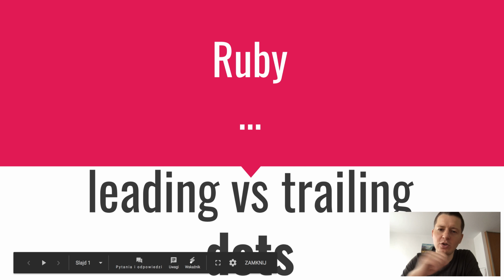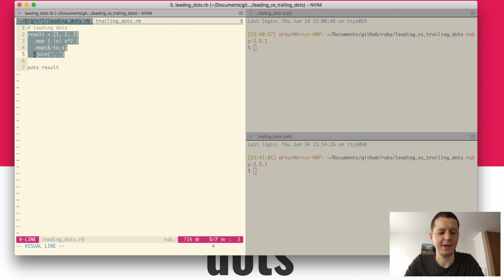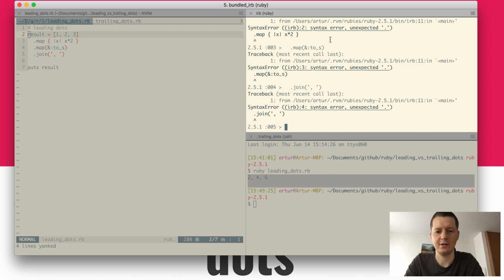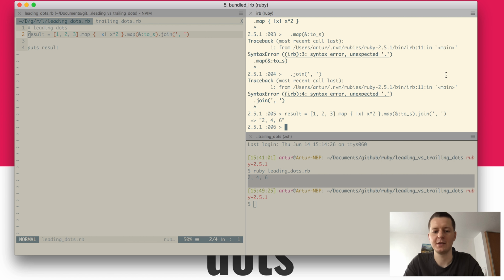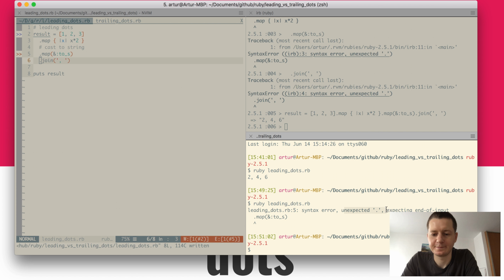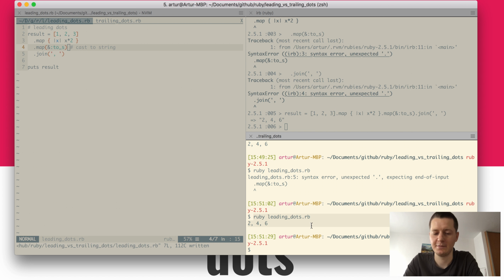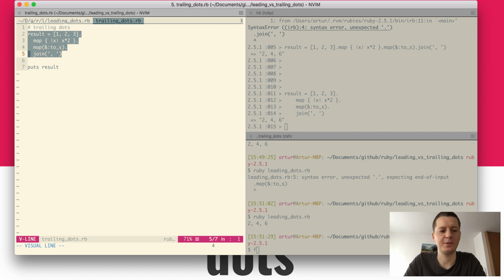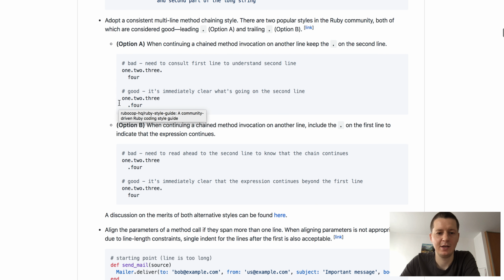Ruby leading vs trailing dots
Leading and trailing dots styles are both fine according to Ruby Style Guide: